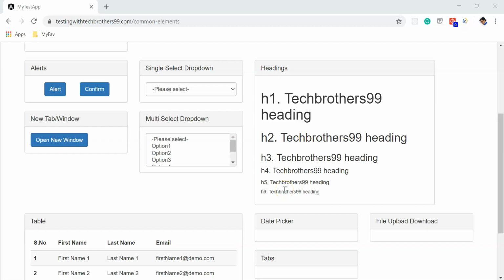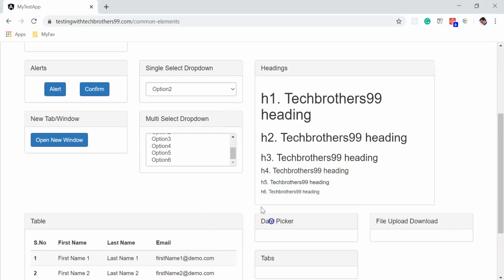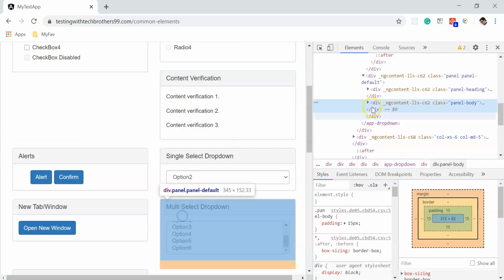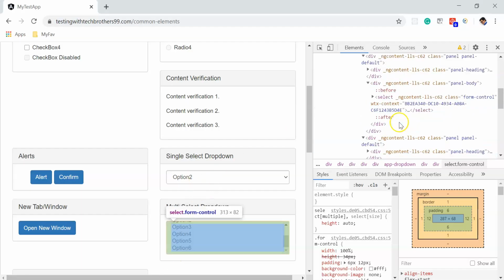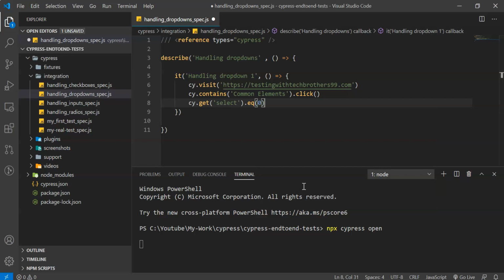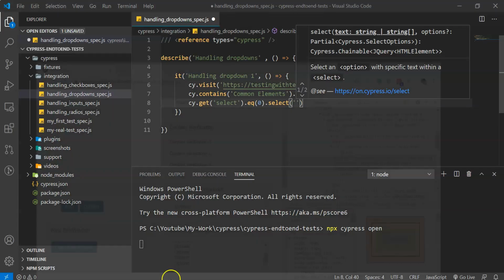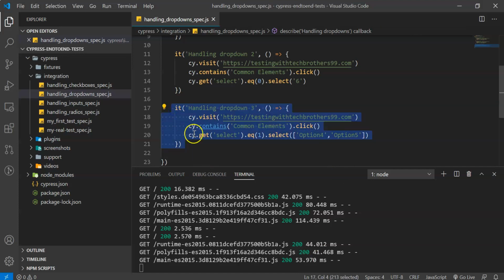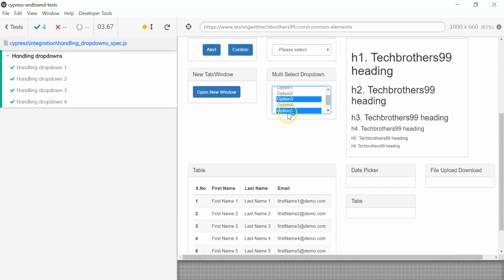How to select drop down values - single/multi select